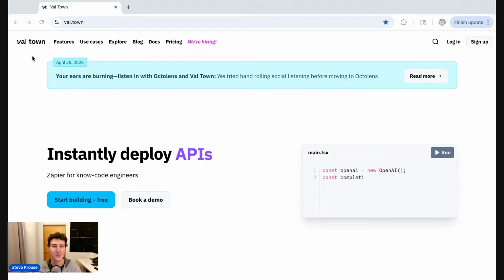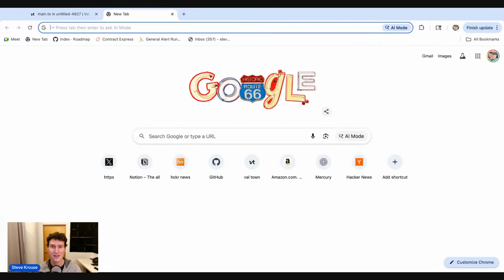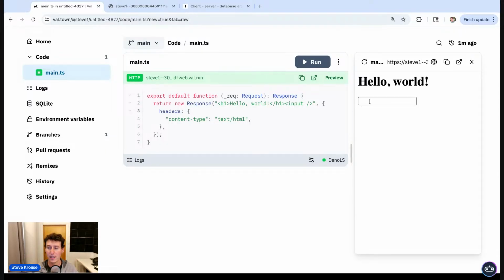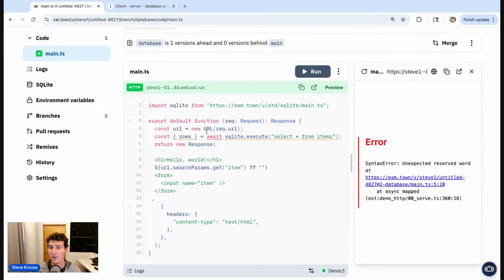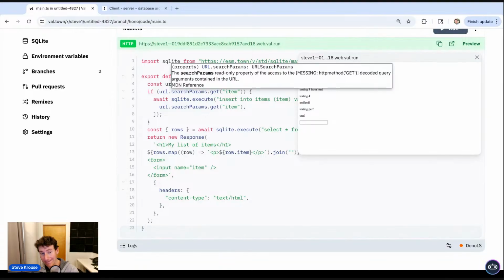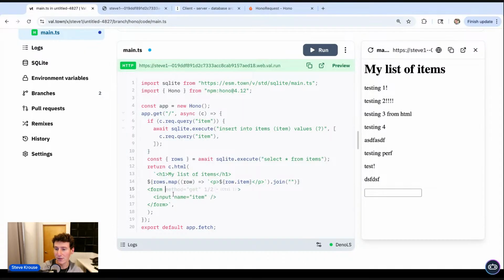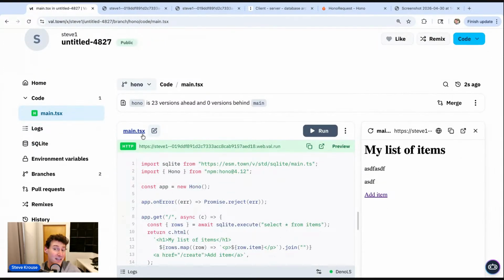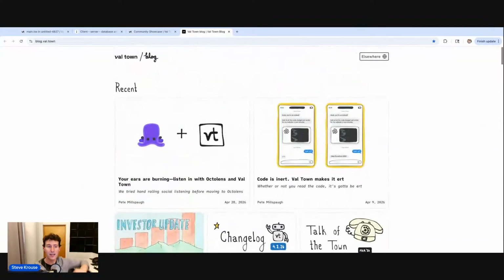Val Town 101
Welcome to Val Town!

This is the video I wish I could've watched when I was 14 and wanted to know how to make web apps. I made Val Town and this video for anyone who wants to learn how to code.

In this video we cover the basics of:

* JavaScript / TypeScript
* console.log
* web servers & HTTP
* HTML
* HTML forms
* GET and POST requests
* SQLite
* Hono routing
* Refactoring

It's a fun time! (At least I had fun making this video!)